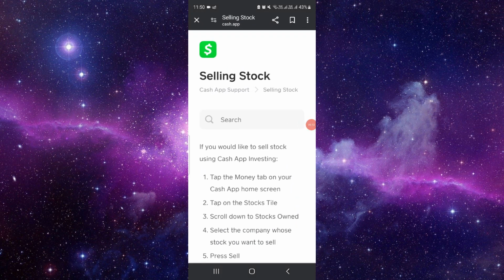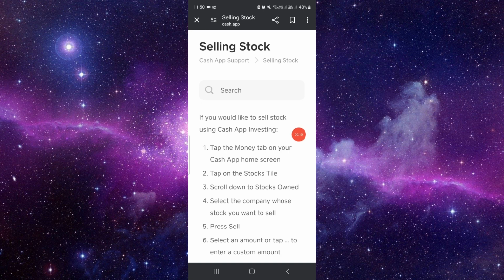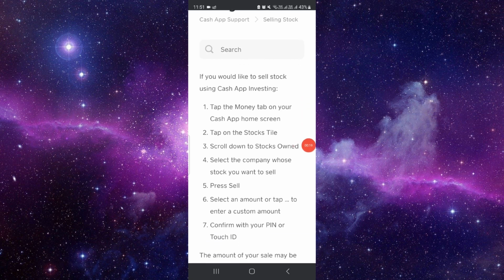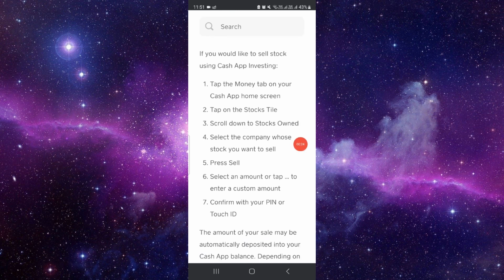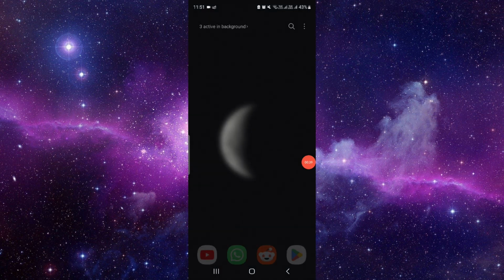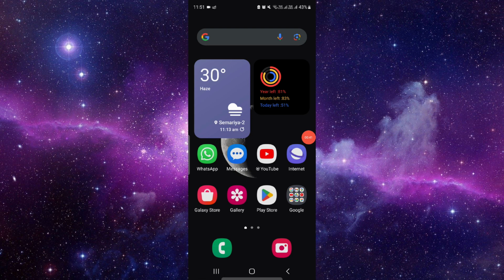✅ How To Cash Out Stocks On Cash App (Full Guide)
Maximize your investment returns by learning how to cash out stocks on Cash App with this comprehensive guide. Whether you're ready to realize gains or need to liquidate your holdings, understanding how to sell stocks on Cash App offers flexibility and control over your investment portfolio. In this tutorial, we provide step-by-step instructions on initiating stock sales, managing proceeds, and optimizing your investment strategy. Say goodbye to brokerage constraints and hello to hassle-free stock trading with Cash App!

Key Learning Points:
- Step-by-step guide to cashing out stocks on Cash App
- Tips for maximizing returns and managing proceeds
- Understanding the benefits of stock trading with Cash App